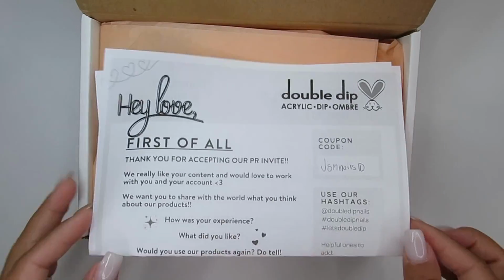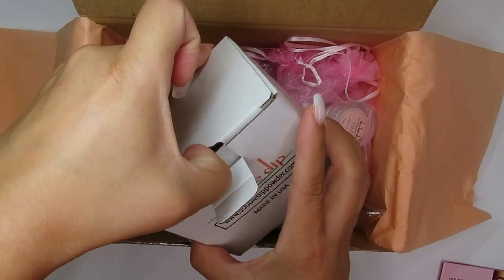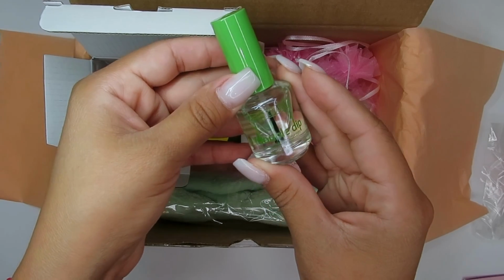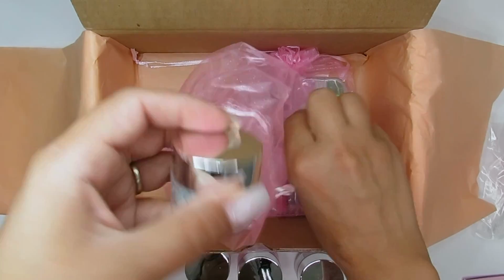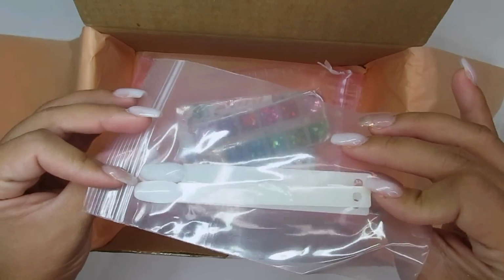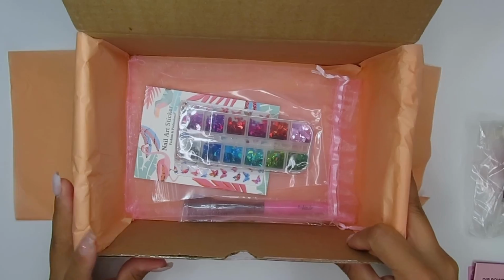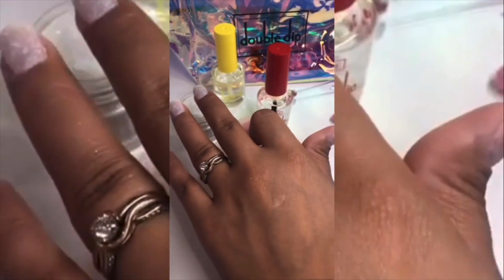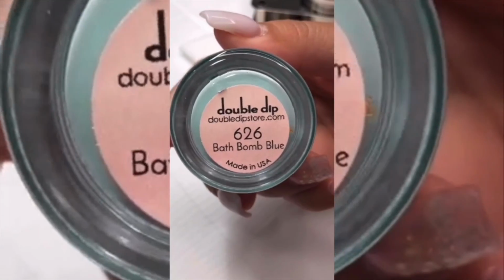Double Dip Powder Review | Unboxing